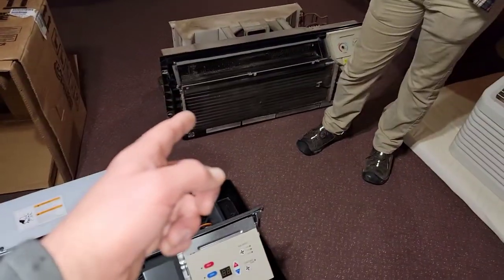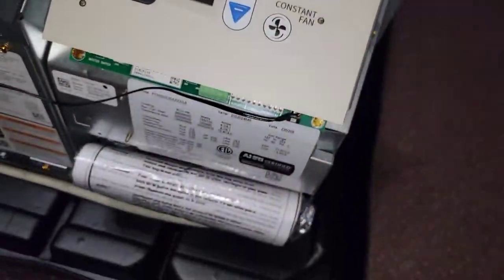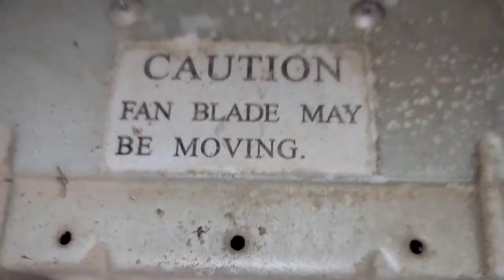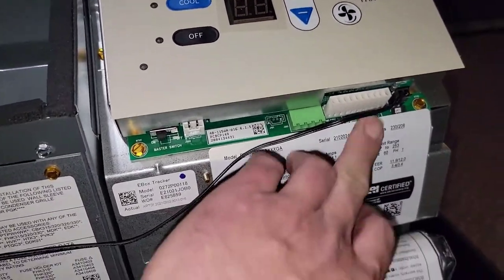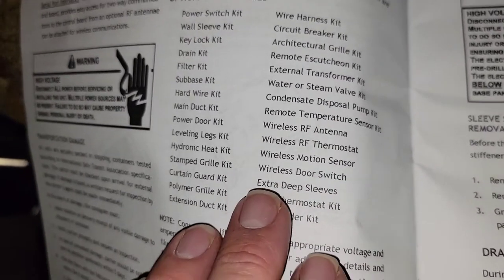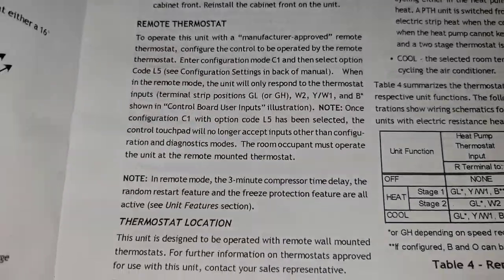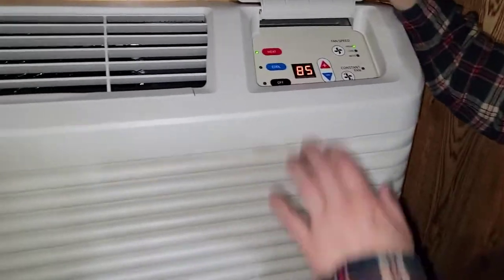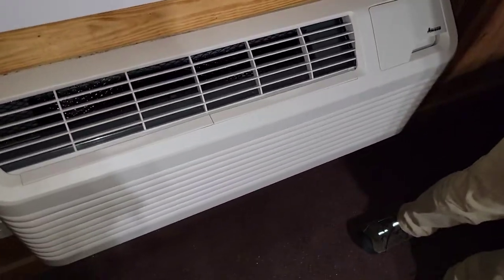PTAC: Old Versus New (Package Terminal Air Conditioner)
Amana PTAC
Old VS New Overview
Why is there no service port or access port for the refrigeration system on this new design? 🤔😕😐
New Blower Wheel is definitely more efficient.
Ne digital interface/control platform is cool and convenient